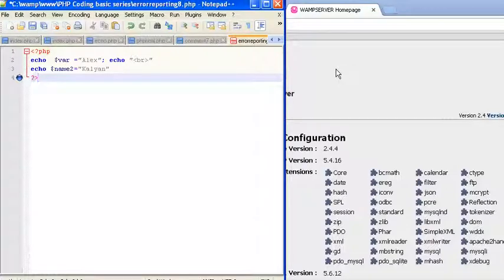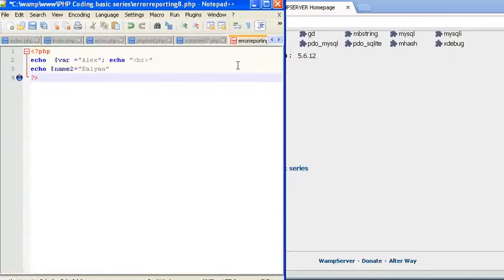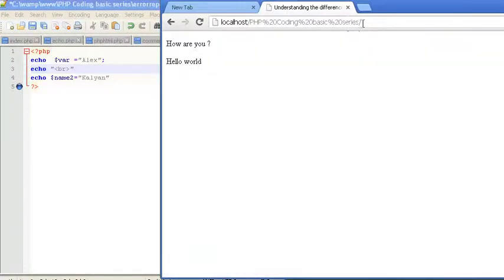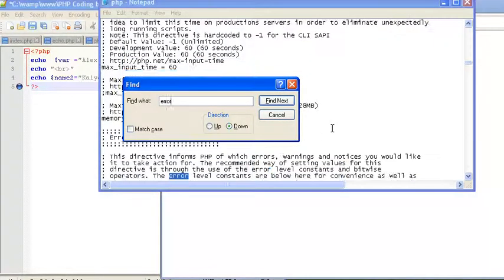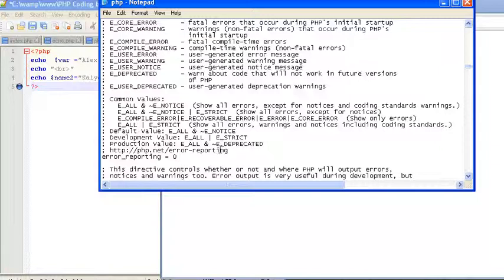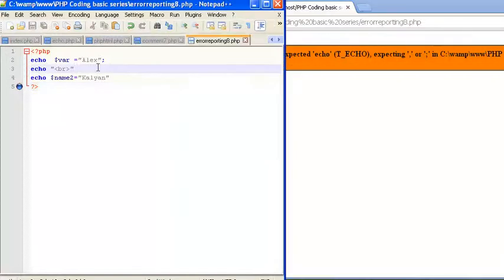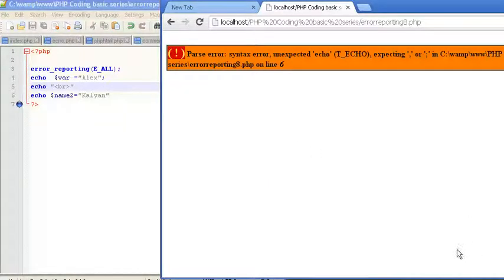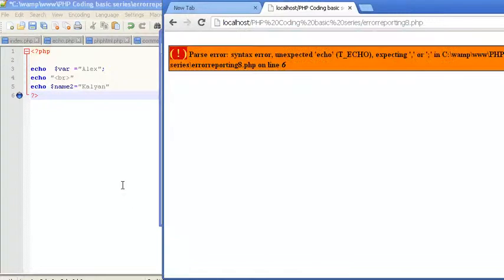9 Error Reporting inside PHP